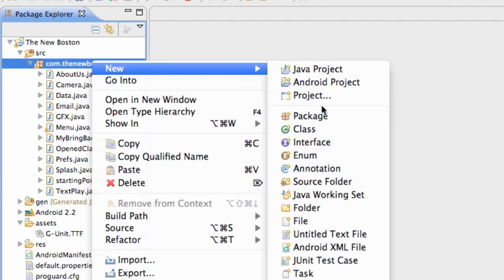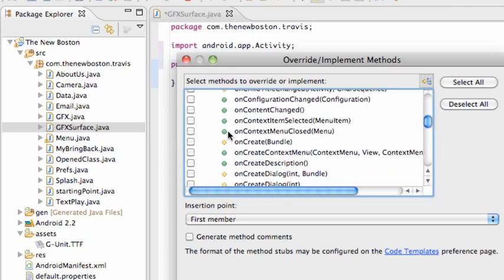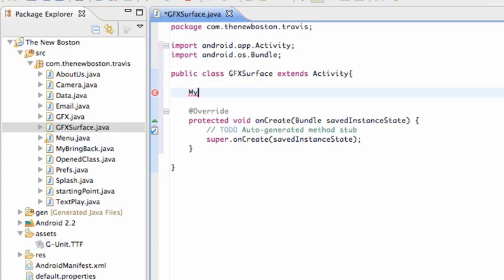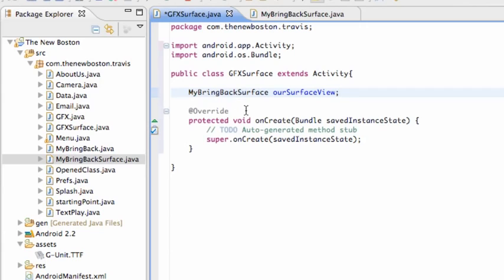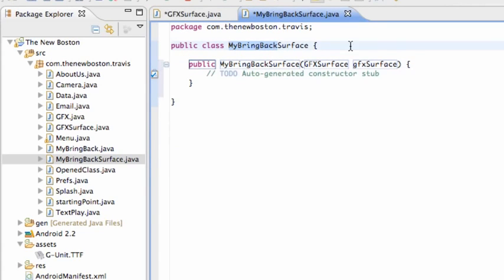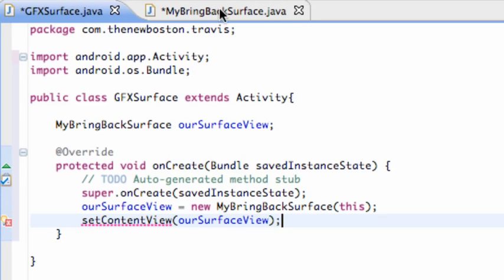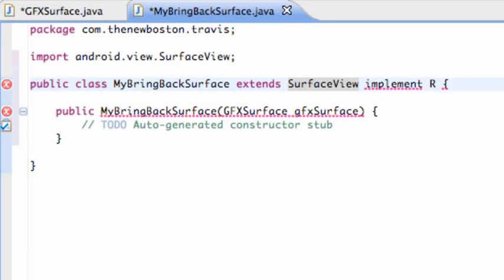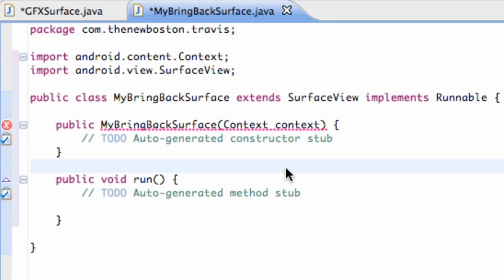Android Application Development Tutorial 067 Setting up a SurfaceView class